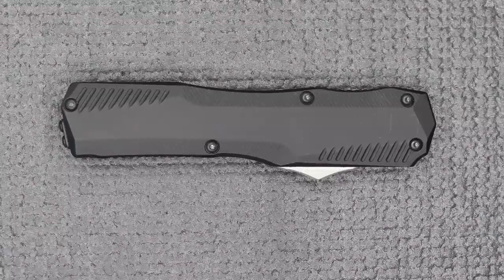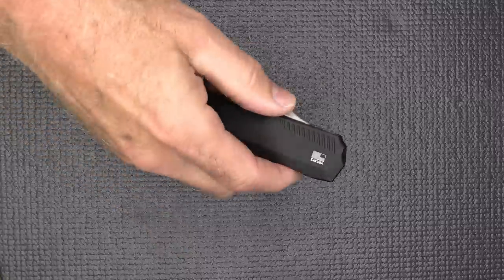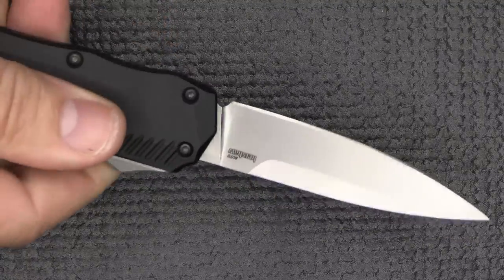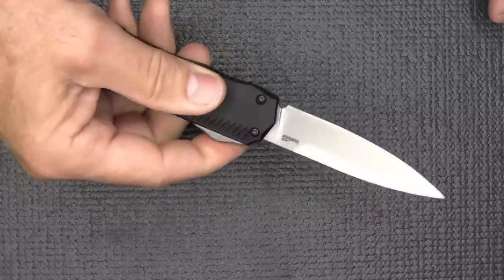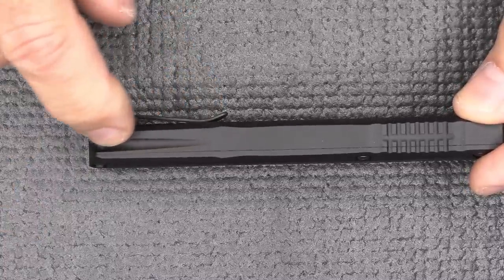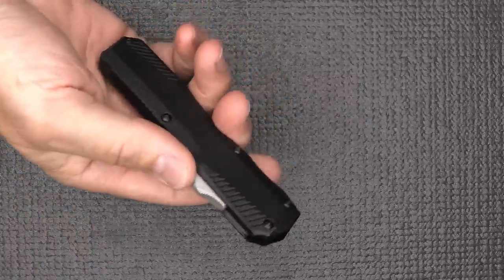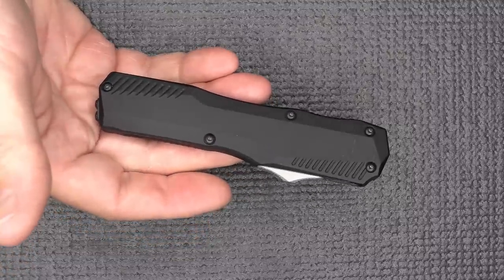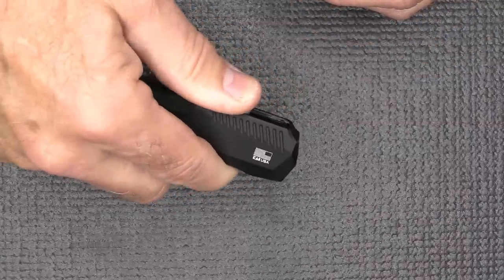Kershaw Livewire OTF Knife : Made in the USA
The Kershaw Livewire 9000 is their first OTF Knife. Man, I love this knife : Made in the USA